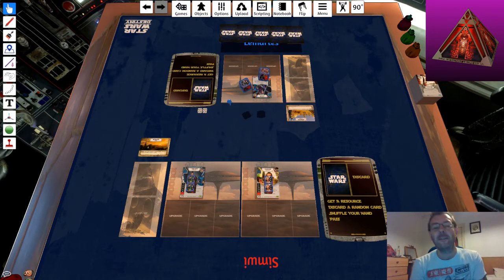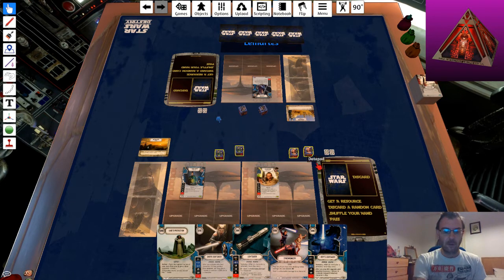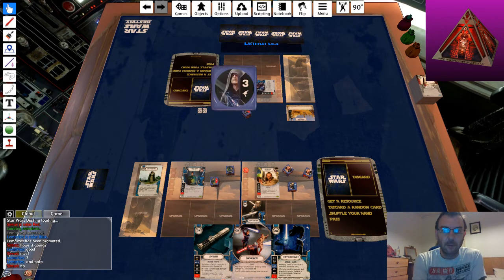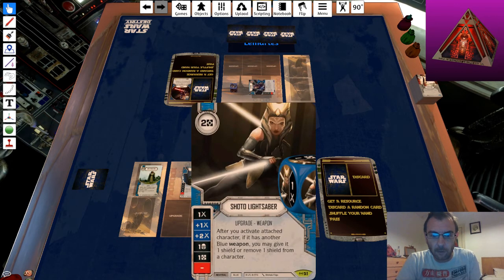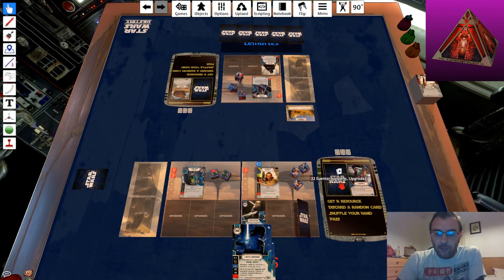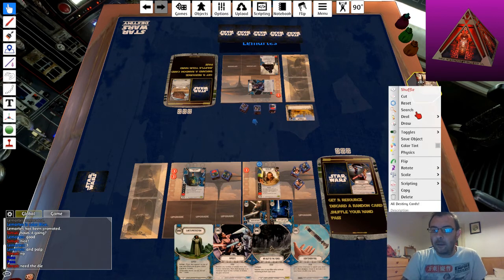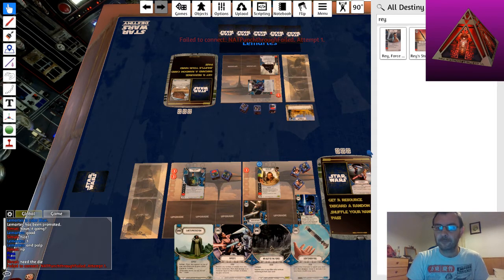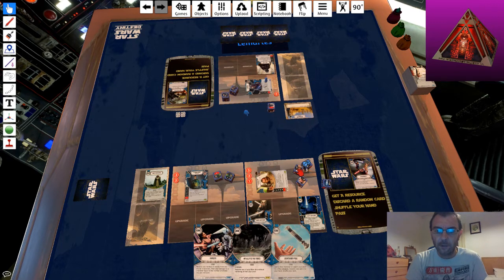Star Wars Destiny Ep4 - Qui-Gon Jinn & Kanan vs Palpatine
Ultimate Power! Emperor Palpatine fights two Jedi in QGJ and Kanan in a battle that will surely be short lived.